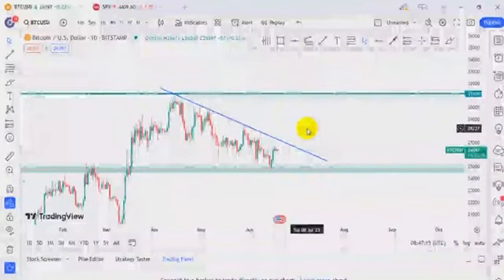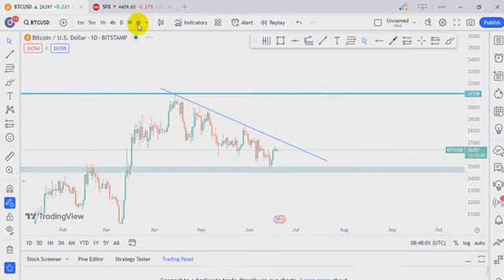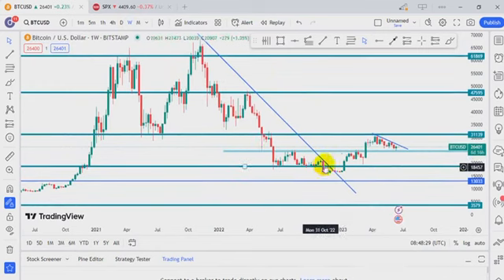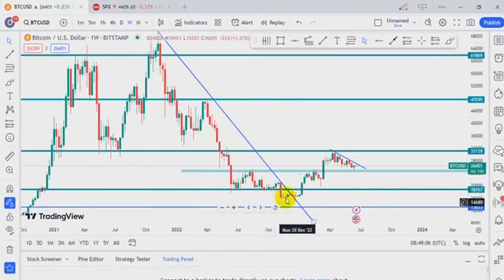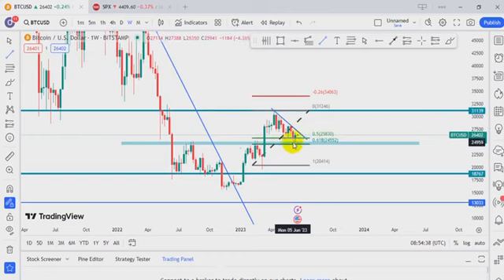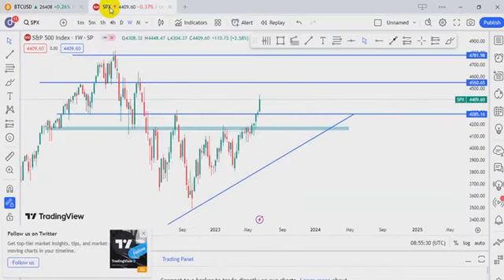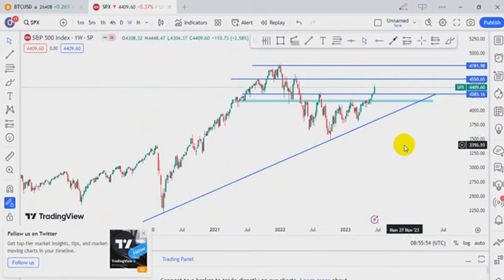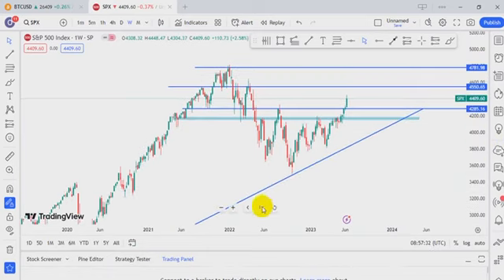Abovefx Market Analysis on BTC AND S$P500 19/06/23